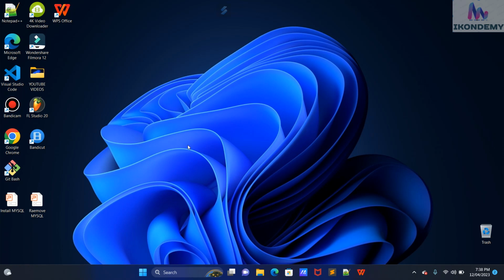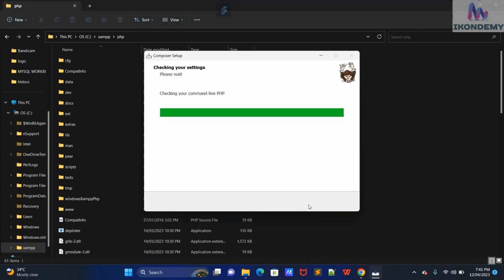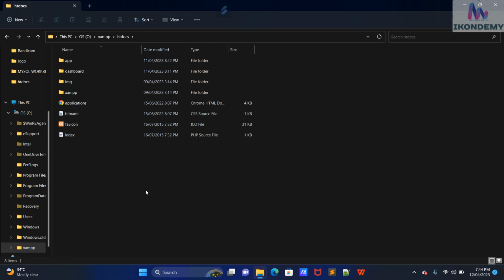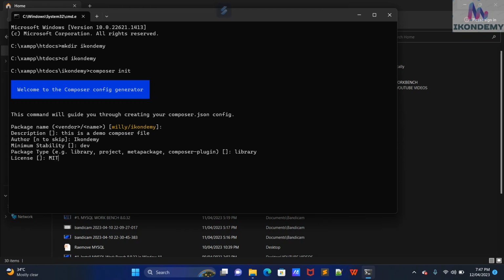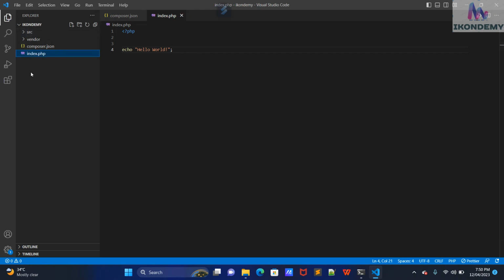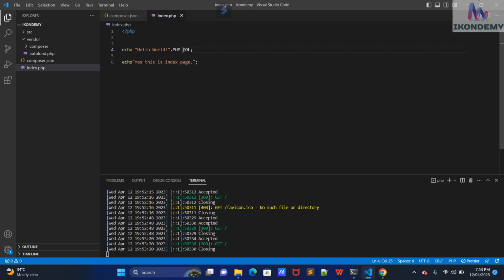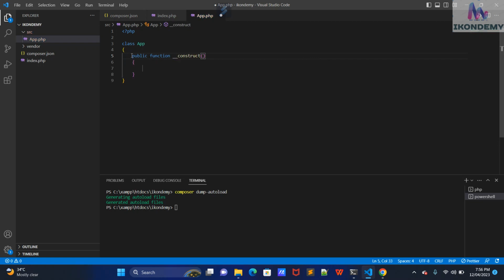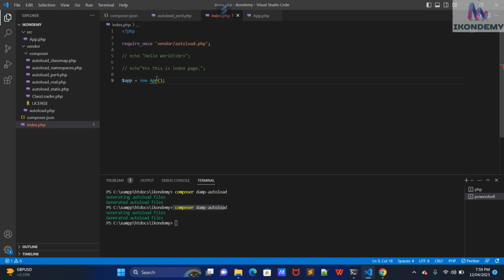#3 How to install and run composer in Windows 7/8/10/11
bestvideo Web Development Course: Coming Soon...
 How to Install Composer on Windows 7/8/10 and 11
# how to install composer and php on windows 10
# how to install composer autoload

how to install composer and drush
how to install animation composer
how to install animation composer in after effects
composer install command
how to install composer behind proxy
how to install composer blt
how to install bot composer
how to install composer step by step
how to install composer in bluehost
how to install composer in git bash
how to install laravel by composer
how to install composer centos 7
how to install composer centos 8
how to install composer command line
how to install composer cpanel
how to install composer cli
how to install conga composer in salesforce
how to install code composer studio
how to install code composer studio in ubuntu